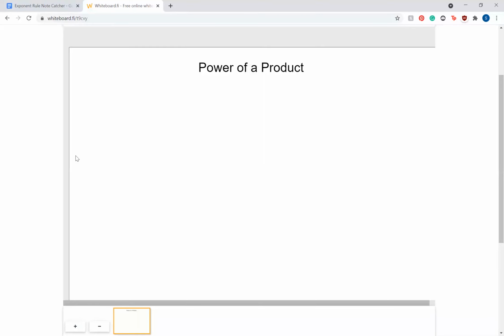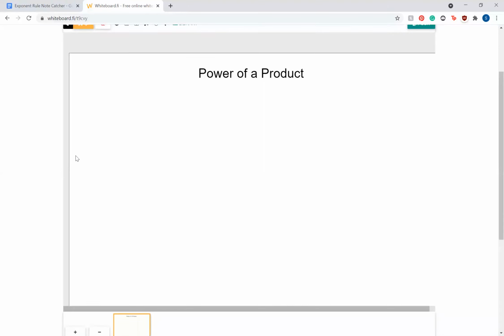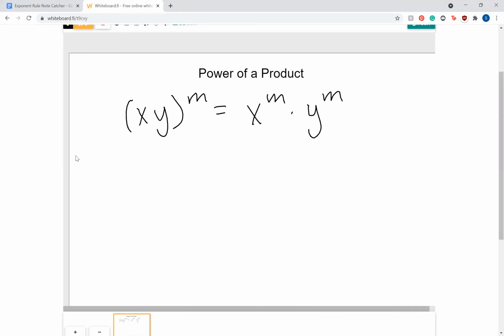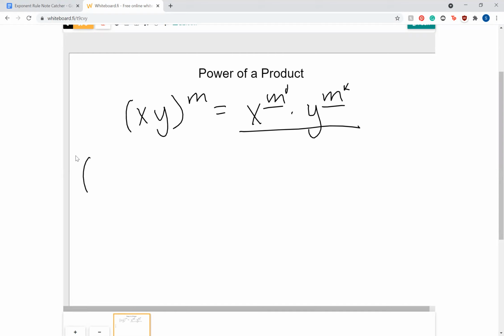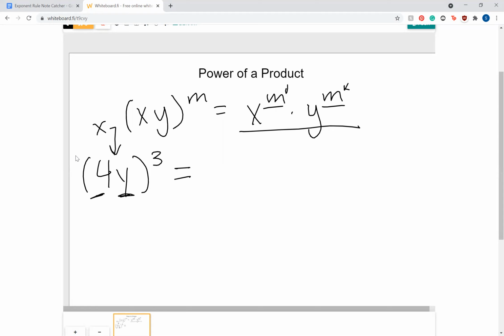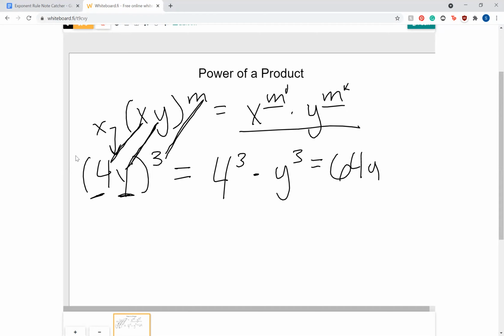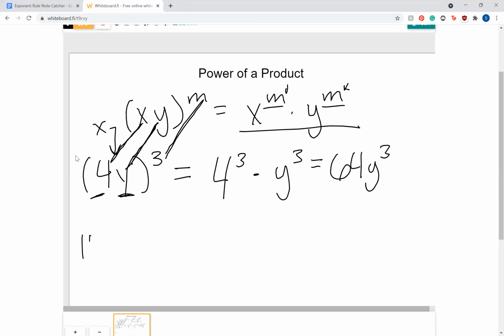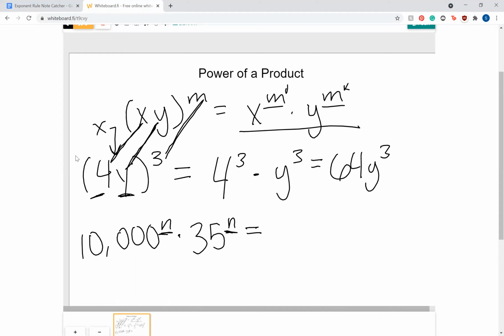Power of a Product Examples